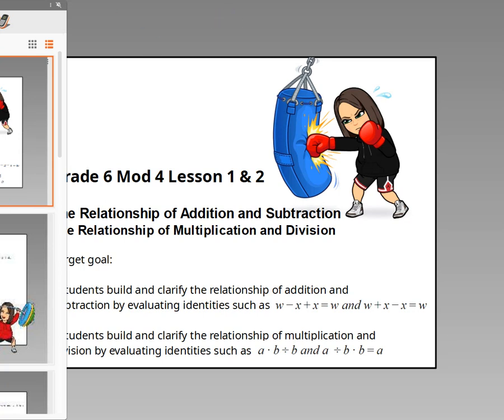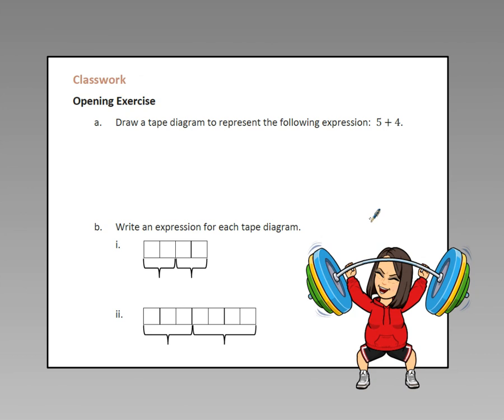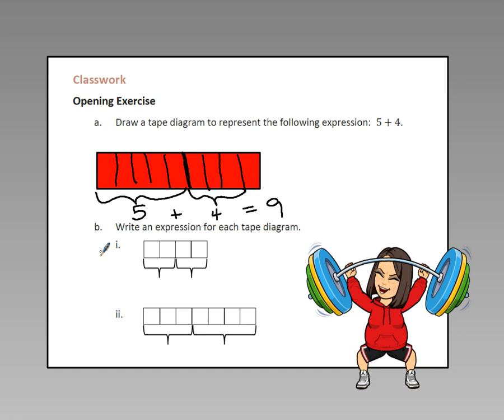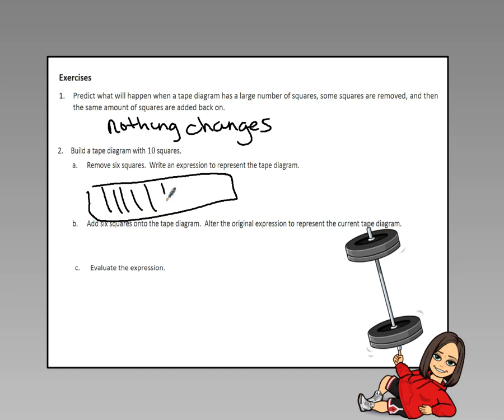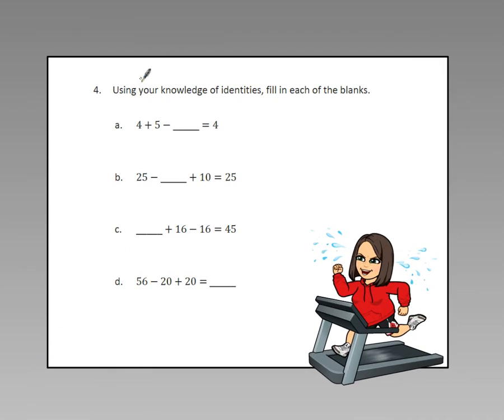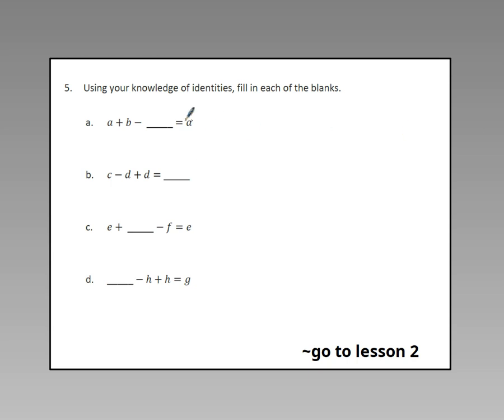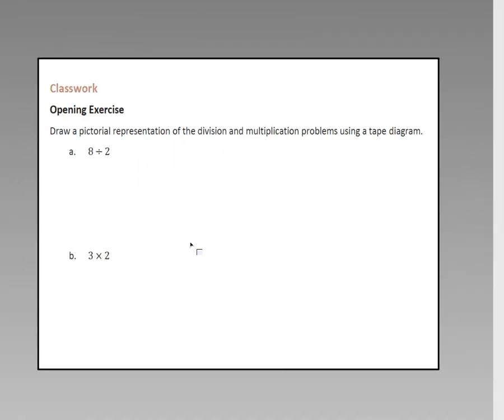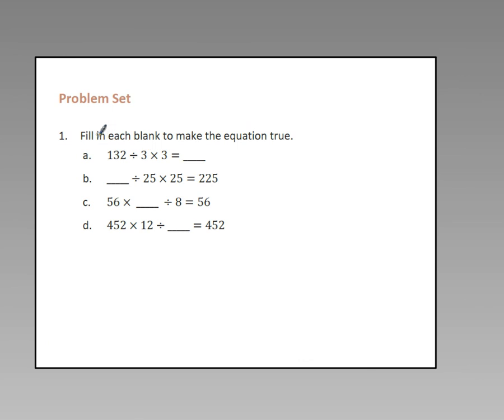Gr 6 Mod 4 Lesson 1&2